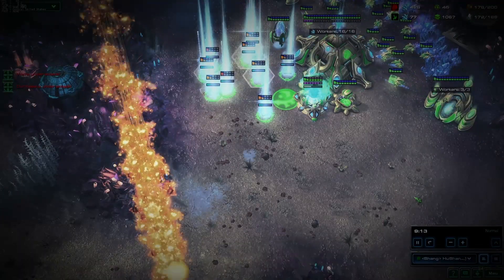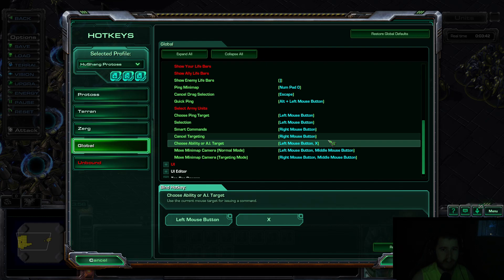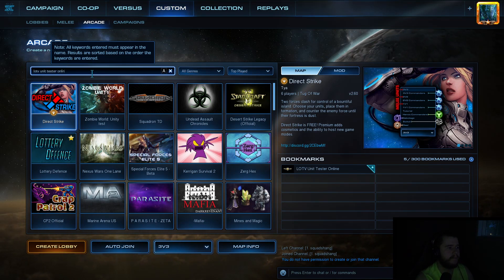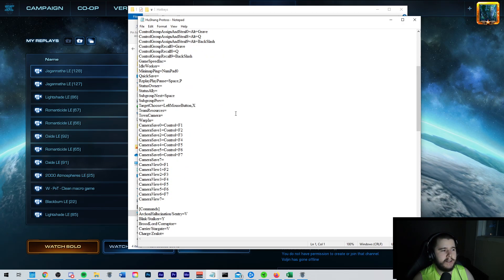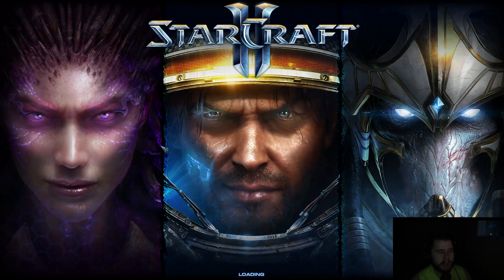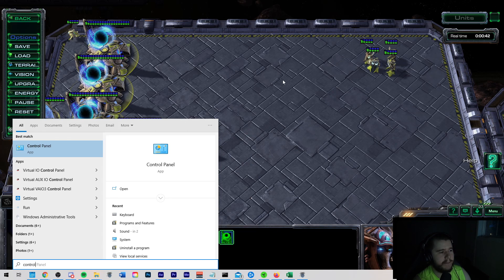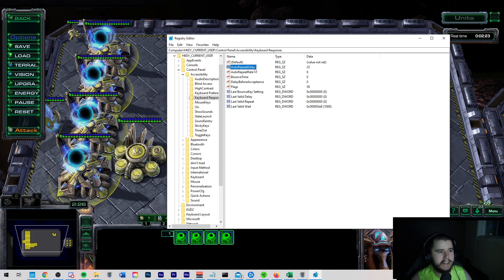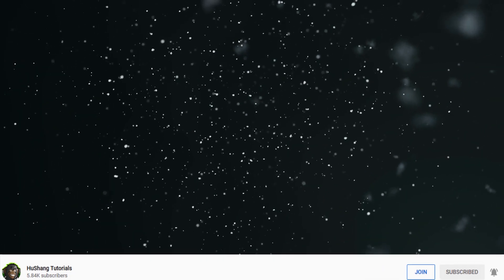Starcraft 2: How to Rapid Fire Warp In (Ultra Fast Technique)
IMPORTANT CHANGE: 25 AutoRepeatDelay is too low, set it between 100 or 200 :)

You may have seen Rapid Fire Warp Ins before, but never THIS fast! This is going to change your protoss macro in starcraft 2 forever. Let's get started!

0:00 - Intro
0:31 - Rapid Fire Warp In Tutorial
9:35 - Set AutoRepeatDelay to 200